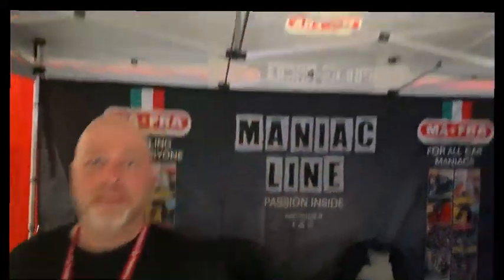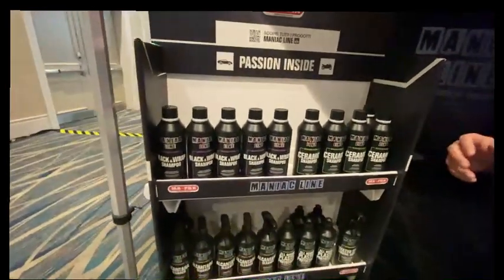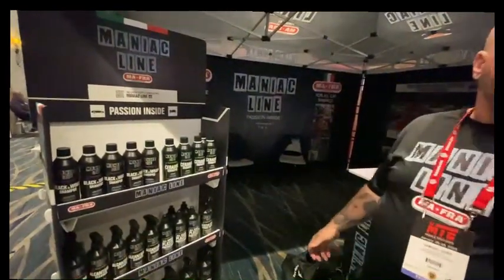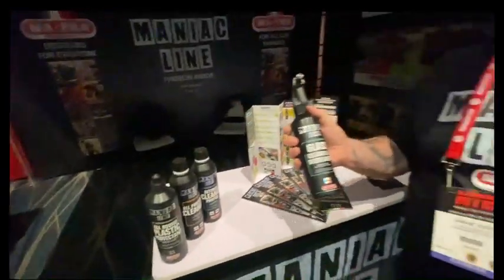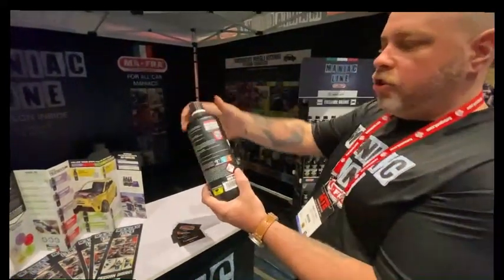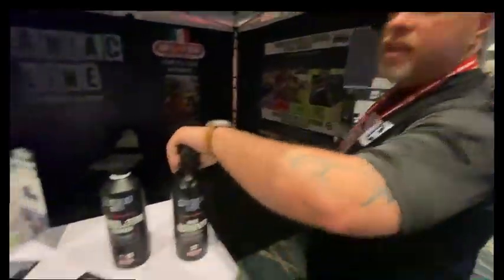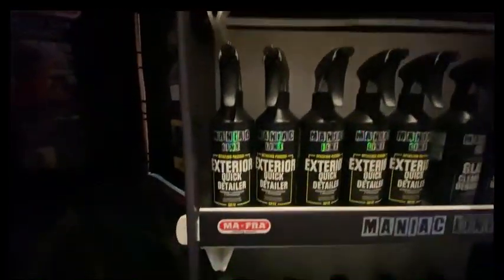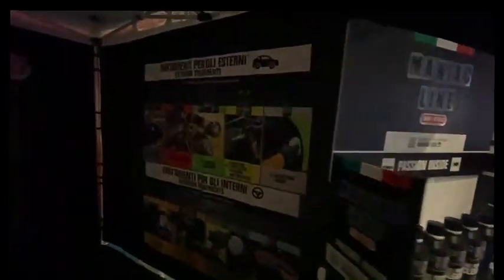Maniac Detailing Line | MTE 2023 Orlando | Mobile Tech Expo Orlando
Mobile Tech Expo Orlando 2023, one of the best events of the year. I was introduced to the Maniac Detailing Line from the Labocosmetica rep. They are all part of the same group from the M-Group which has been around for 57
Years since the founding of the MA-FRA Group.
300 + products developed in there laboratories
70 + countries reached with exports in 27 languages translated
in the labels of our products
 At MTE 2023 I was given a great rundown of their products from the Maniac Line.